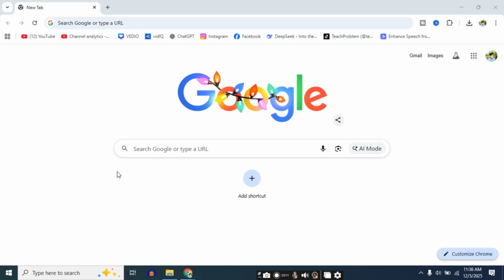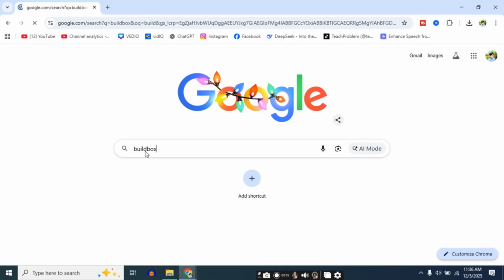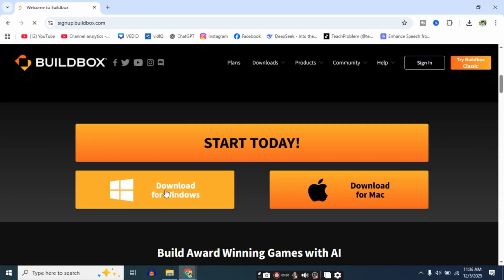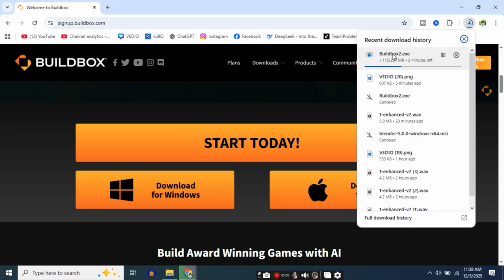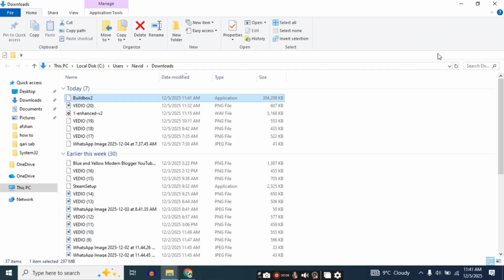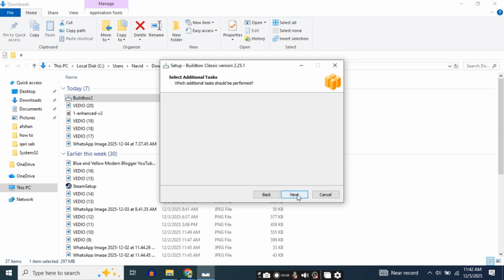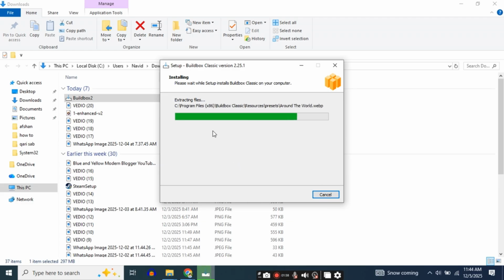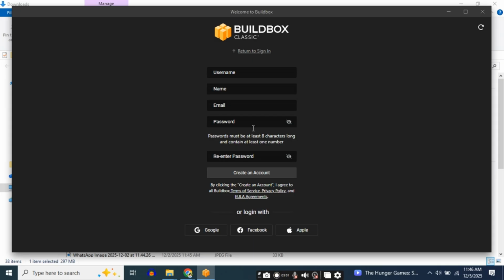How To Download Buildbox On PC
💻 How to Download Buildbox on PC – Step by Step Guide 💻
Want to start creating your own games with Buildbox? 🎮 In this video, I’ll show you how to download and install Buildbox on your PC safely and quickly. No technical skills needed!

✅ What you’ll learn in this video:
How to download Buildbox on Windows PC 🖥️
How to install and set it up for the first time ⚙️
Tips for beginners to start making games 🎮